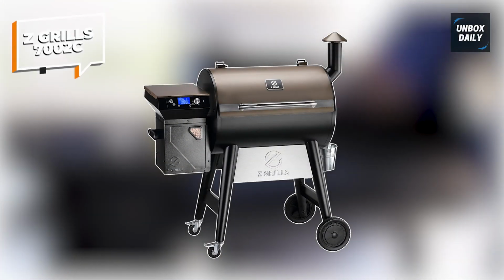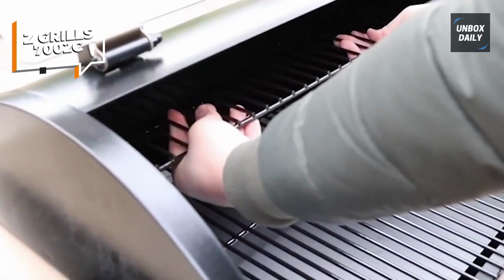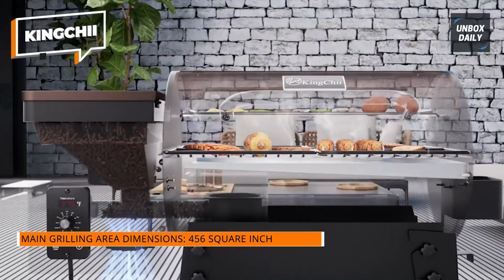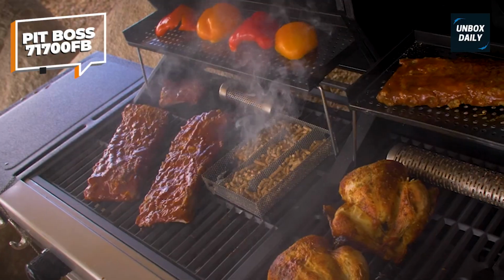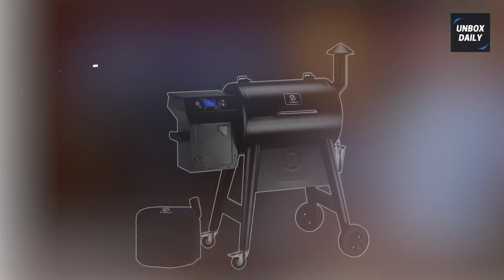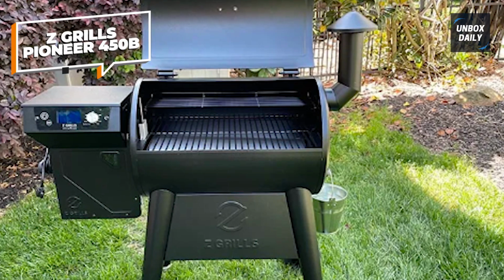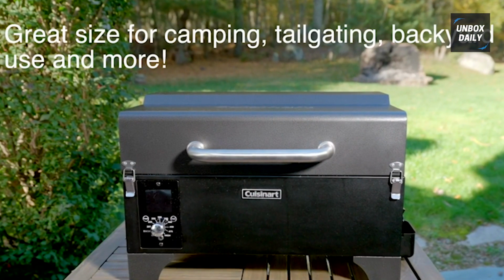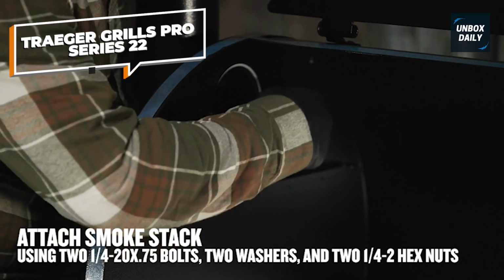Top Pellet Smokers for 2023: Savor the Smoke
The Best Pellet Smokers In 2023
• Z GRILLS 7002C
• Pit Boss 71700FB
• Z GRILLS PIONEER 450B
• Cuisinart CPG-256
• Traeger Grills Pro Series 22

TIMESTAMPS
00:00 Intro
00:14 Z GRILLS 7002C
01:39 KingChii
02:55 Pit Boss 71700FB
04:10 Z GRILLS PIONEER 450B
05:15 Cuisinart CPG-256
06:31 Traeger Grills Pro Series 22